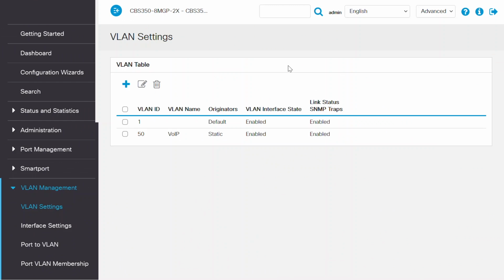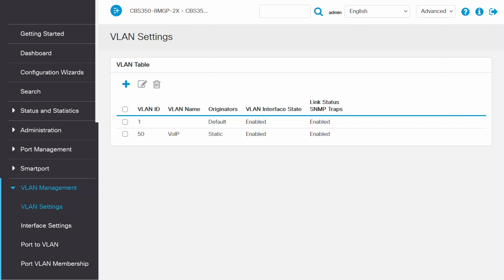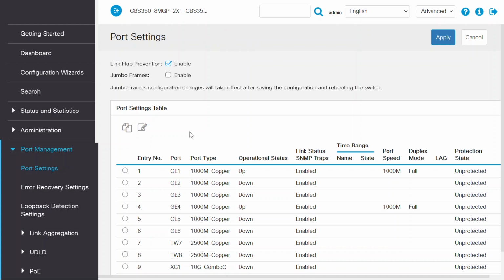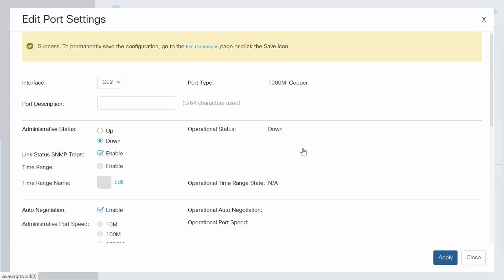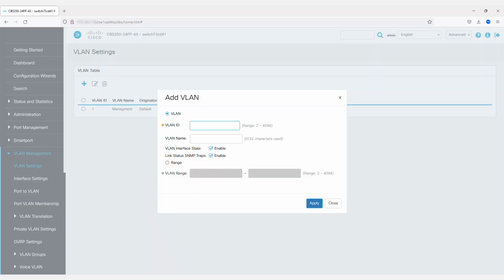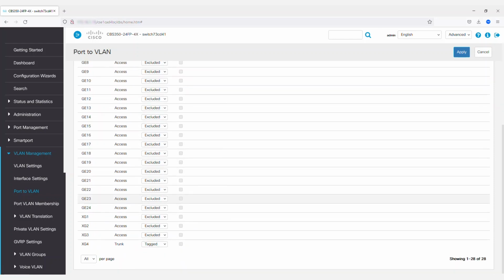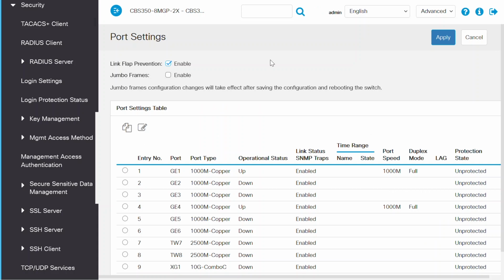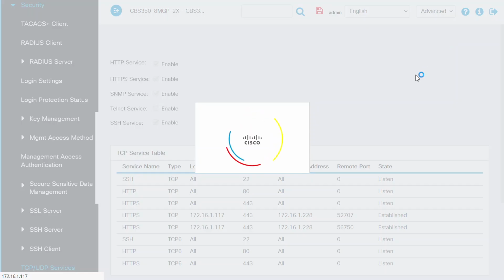VLAN Confiuration on Cisco Business Switches | Best Practices & Tips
In this edition of Cisco Tech Talk, I’ll walk you through VLAN configuration best practices on Cisco Business Switches. Proper VLAN setup is essential for optimizing network segmentation, improving performance, and enhancing security in small to mid-sized business environments.

  What you’ll learn in this video:
  – How to properly plan and configure VLANs for scalable network design
  – Common mistakes to avoid when setting up VLANs on Cisco Business Switches
  – Best practices for segmenting traffic and improving overall network efficiency

  Following VLAN best practices ensures your business network is more secure, easier to manage, and better prepared for future growth.